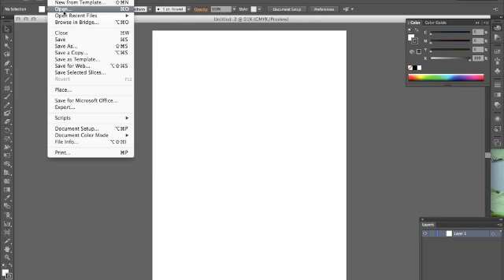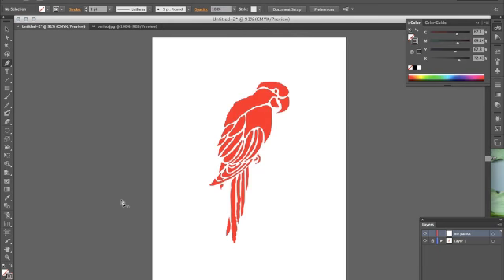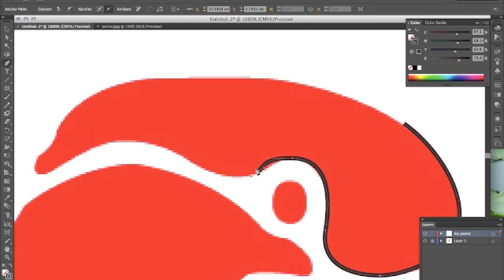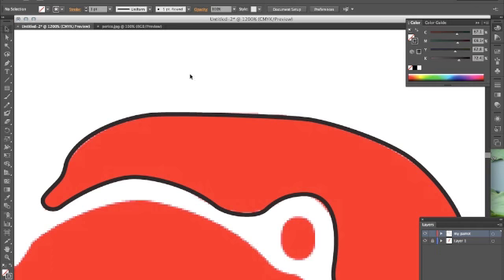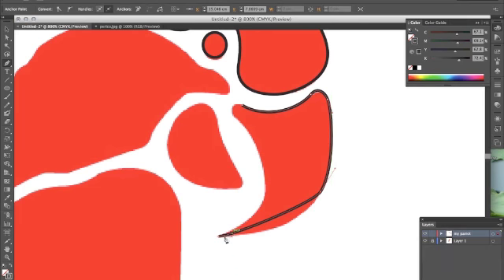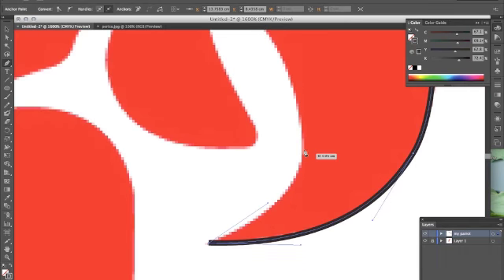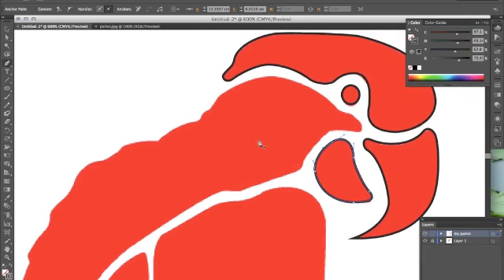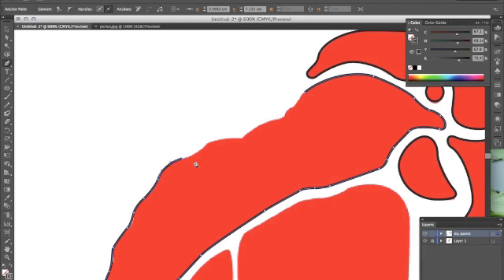Illustrator CS6 Basic Pen Tool Tutorial 2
In this tutorial you will learn how to use the Pen Tool to vectorise a bitmap image.